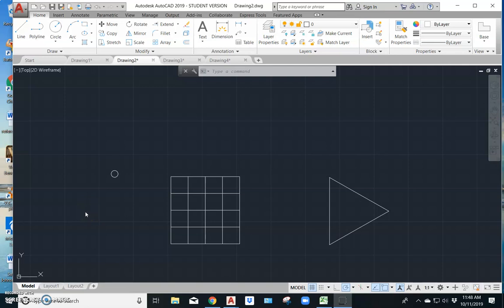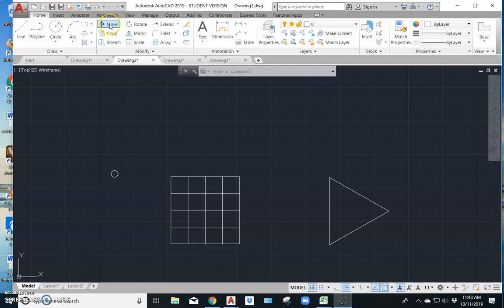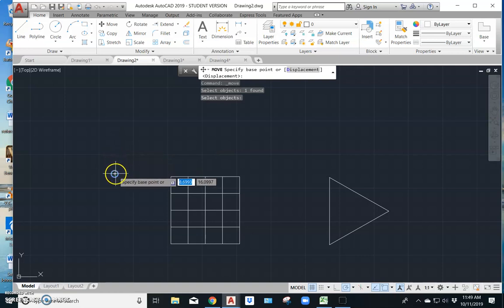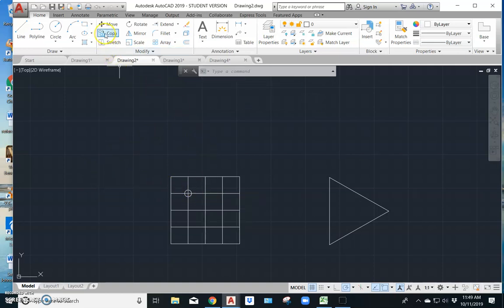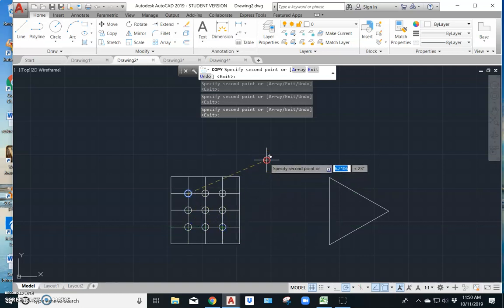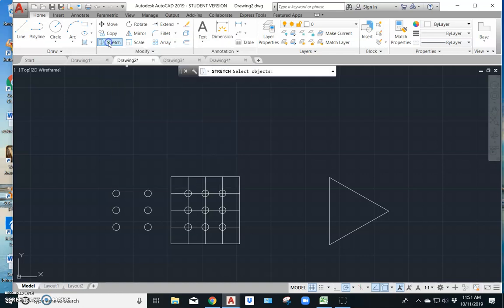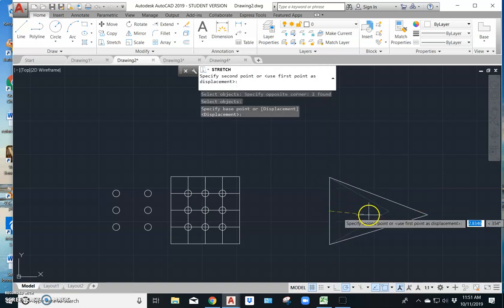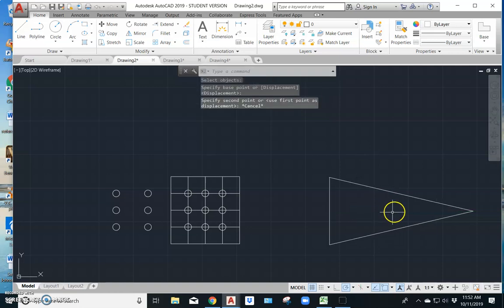VL MoveCopyStretch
AutoCAD 2019 covers use of Move/Copy/Stretch Modify Commands